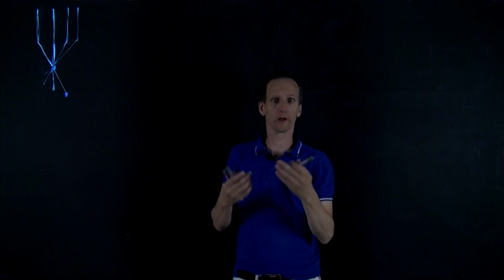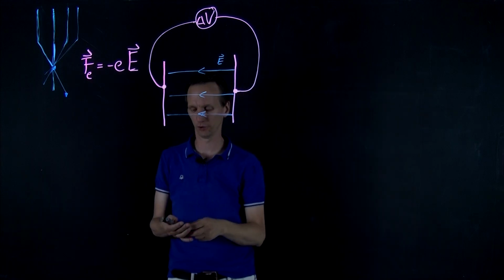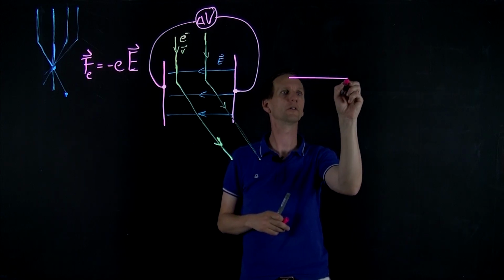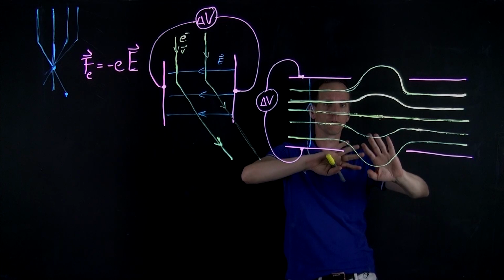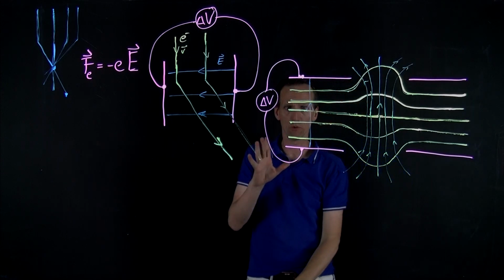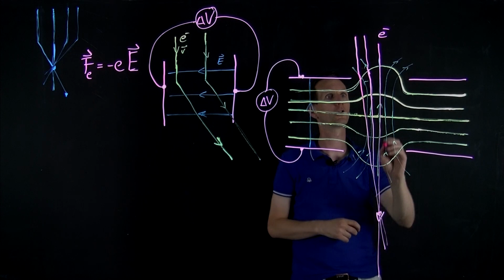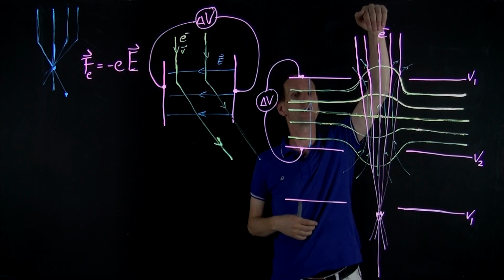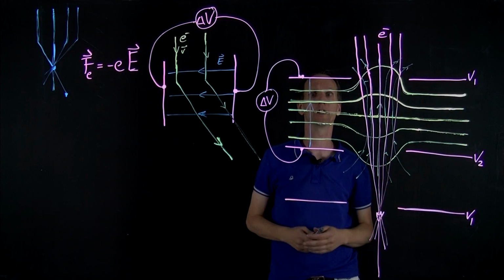Electron lenses - Electrostatic